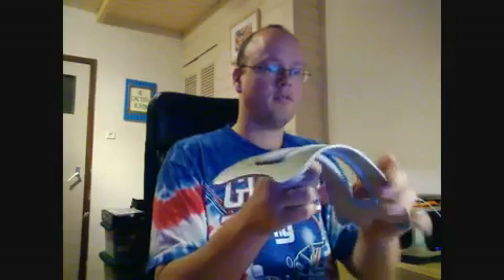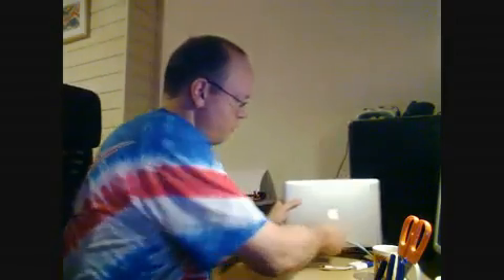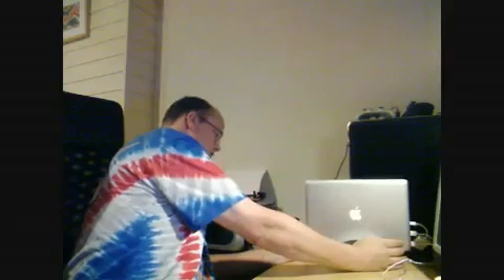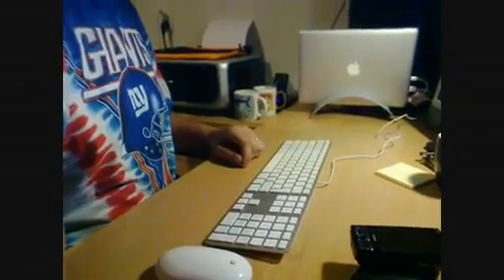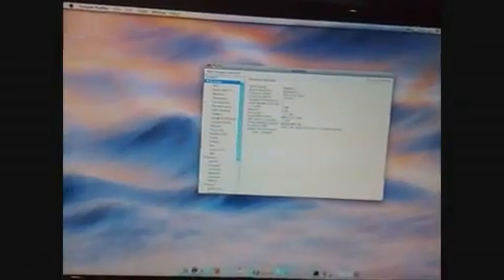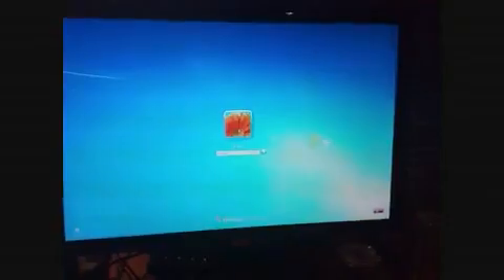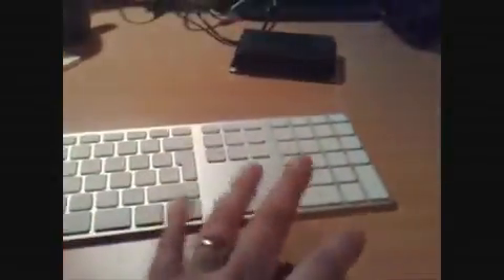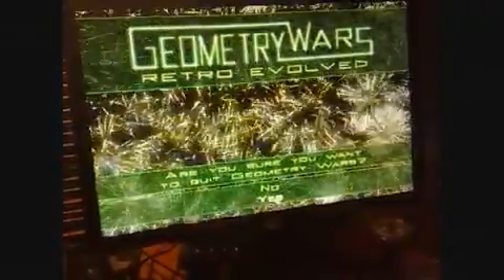Review of the BookArc made by TwelveSouth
In this video I do a review of the BookArc MacBook stand made by TwelveSouth. It enables you to put a wide variety of MacBooks in this stand and use it as a space saving docking spot.